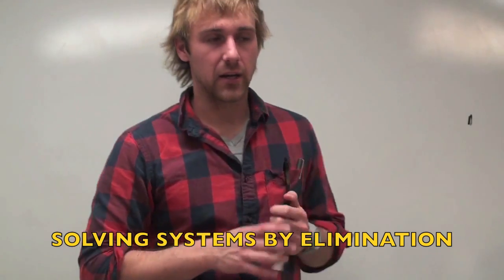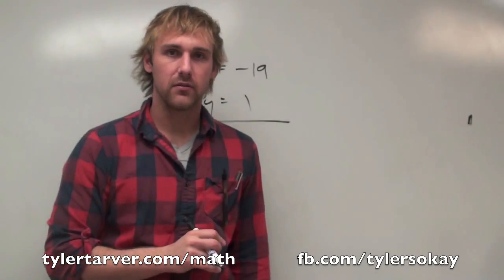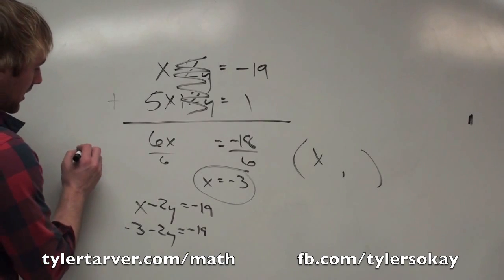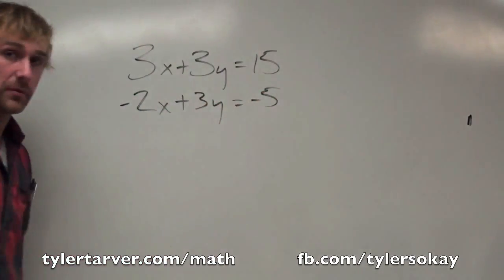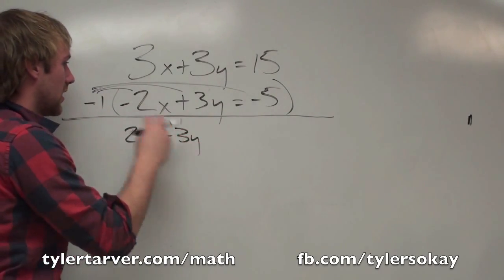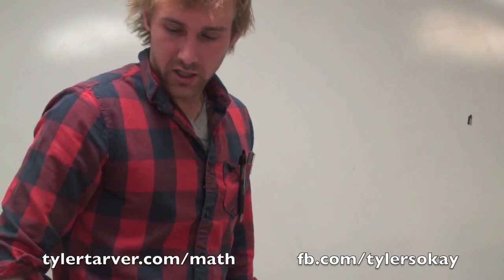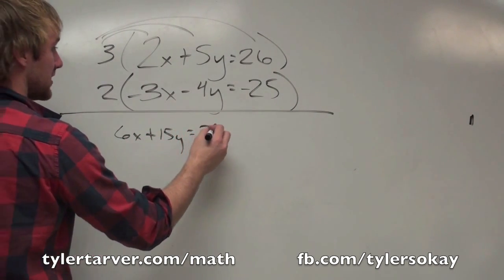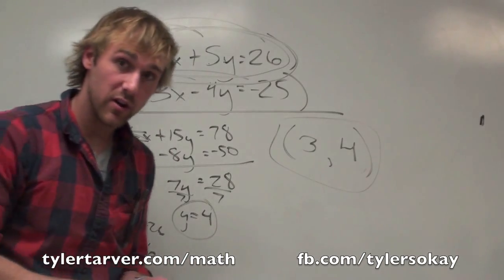How to Solve Linear Equations by Elimination